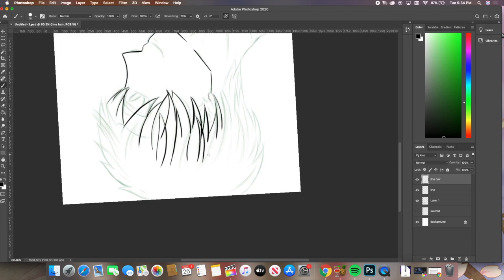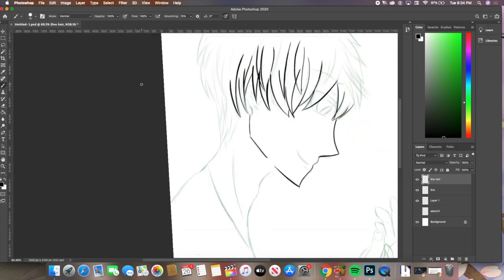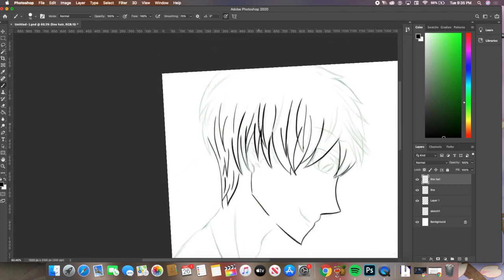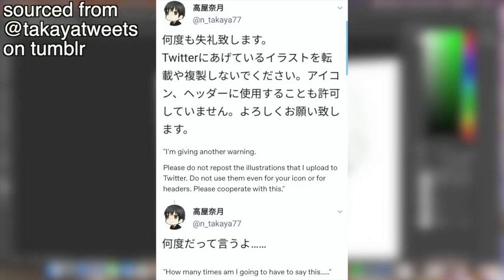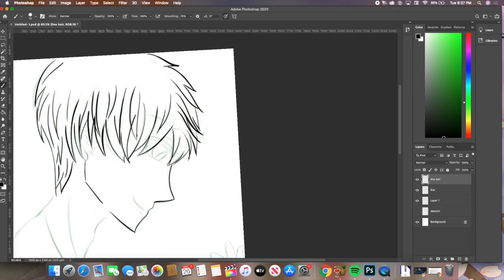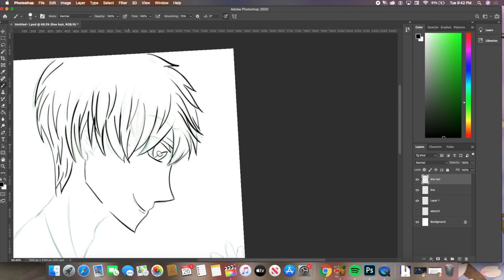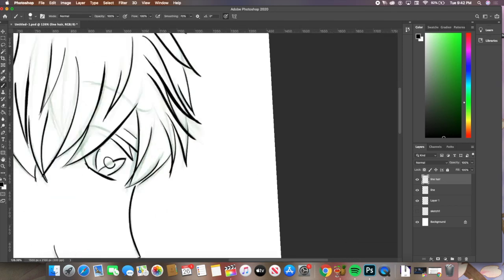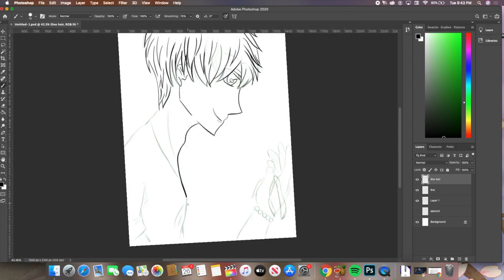Do NOT Repost Natsuki Takaya's Art!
Here's the acc, although they just went private which speaks to the lack of empathy and cowardice going

𝑇𝑜𝑑𝑎𝑦 𝐼 𝑤𝑖𝑙𝑙 𝑏𝑒 doing a Fruits Basket reaction. 𝐼 𝑚𝑎𝑘𝑒 𝑣𝑖𝑑𝑒𝑜𝑠 𝑎𝑏𝑜𝑢𝑡 𝑏𝑜𝑜𝑘𝑠 𝑎𝑛𝑑 𝑎𝑛𝑖𝑚𝑒. 𝐼 ℎ𝑎𝑣𝑒 𝑎 𝑐𝑟𝑎𝑧𝑦 𝑙𝑖𝑡𝑡𝑙𝑒 𝑜𝑏𝑠𝑒𝑠𝑠𝑖𝑜𝑛 𝑤𝑖𝑡ℎ 𝐹𝑟𝑢𝑖𝑡𝑠 𝐵𝑎𝑠𝑘𝑒𝑡.

☼𖣔☼

𝐶𝑢𝑟𝑟𝑒𝑛𝑡 𝑣𝑖𝑑𝑒𝑜 𝑟𝑒𝑎𝑐𝑡𝑖𝑜𝑛𝑠 𝑠𝑐ℎ𝑒𝑑𝑢𝑙𝑒
☆ 𝗺𝗼𝗻𝗱𝗮𝘆: 𝖿𝗋𝗎𝗂𝗍𝗌 𝖻𝖺𝗌𝗄𝖾𝗍 (𝟤𝟢𝟣𝟫)
★ 𝘁𝘂𝗲𝘀𝗱𝗮𝘆: 𝗍𝗁𝖾 𝗉𝖾𝗍 𝗀𝗂𝗋𝗅 𝗈𝖿 𝗌𝖺𝗄𝗎𝗋𝖺𝗌𝗈𝗎
☆ 𝘄𝗲𝗱𝗻𝗲𝘀𝗱𝗮𝘆: 𝖼𝗅𝖺𝗇𝗇𝖺𝖽
★ 𝗳𝗿𝗶𝗱𝗮𝘆: 𝗄𝖺𝗄𝗎𝗌𝗁𝗂𝗀𝗈𝗍𝗈
☆ 𝘀𝘂𝗻𝗱𝗮𝘆: 𝗄𝖺𝗀𝗎𝗒𝖺-𝗌𝖺𝗆𝖺: 𝗅𝗈𝗏𝖾 𝗂𝗌 𝗐𝖺𝗋, 𝗌𝗂𝗇𝗀 “𝗒𝖾𝗌𝗍𝖾𝗋𝖽𝖺𝗒“ 𝖿𝗈𝗋 𝗆𝖾, 𝖺𝗋𝗍𝖾

𝓐𝓫𝓸𝓾𝓽 𝓶𝓮
𝙼𝚢 𝚗𝚊𝚖𝚎 𝚒𝚜 𝙼𝚊𝚍𝚢 𝚊𝚗𝚍 𝙸'𝚖 24 𝚢𝚎𝚊𝚛𝚜 𝚘𝚕𝚍. 𝙼𝚢 𝚑𝚘𝚋𝚋𝚒𝚎𝚜 𝚒𝚗𝚌𝚕𝚞𝚍𝚎, 𝚛𝚎𝚊𝚍𝚒𝚗𝚐, 𝚠𝚛𝚒𝚝𝚒𝚗𝚐,...𝚏𝚊𝚗𝚐𝚒𝚛𝚕𝚒𝚗𝚐. 𝙰𝚗𝚍 𝙸 𝚛𝚎𝚊𝚕𝚕𝚢 𝚕𝚘𝚟𝚎 𝚌𝚊𝚝𝚜. ₍˄·͈༝·͈˄₎◞

⚬ 𝖾𝖽𝗂𝗍𝗂𝗇𝗀: final cut pro
⚬ 𝖼𝖺𝗆𝖾𝗋𝖺: canon 60D
⚬ 𝗍𝗁𝗎𝗆𝖻𝗇𝖺𝗂𝗅𝗌: 𝗉𝗂𝖼 𝖼𝗈𝗅𝗅𝖺𝗀𝖾